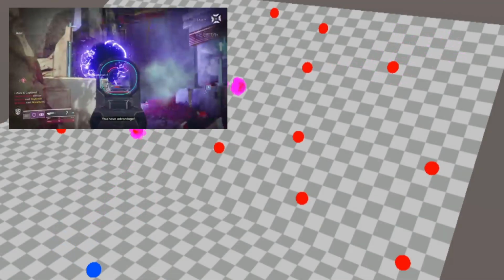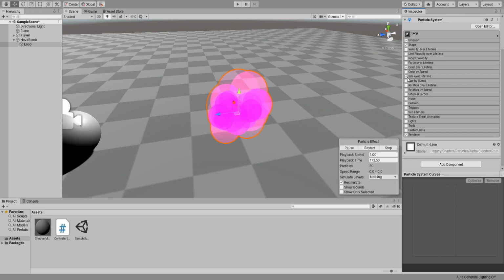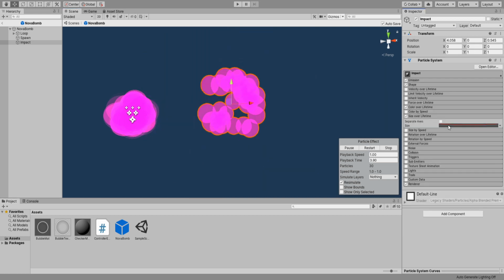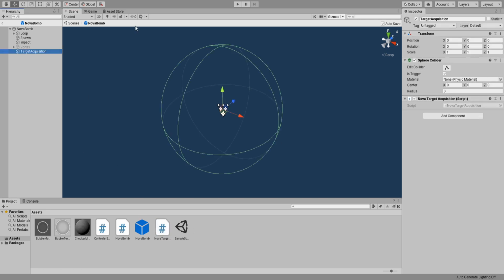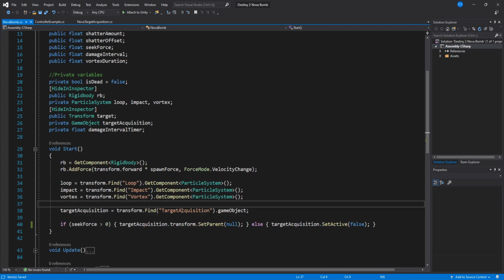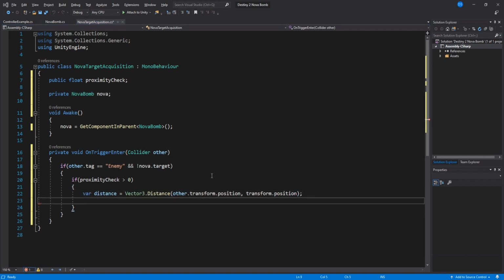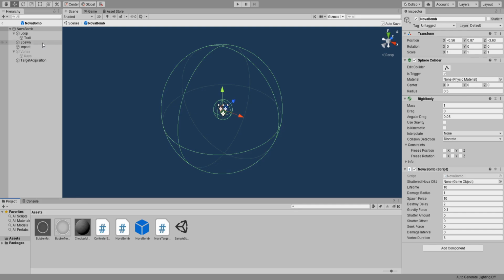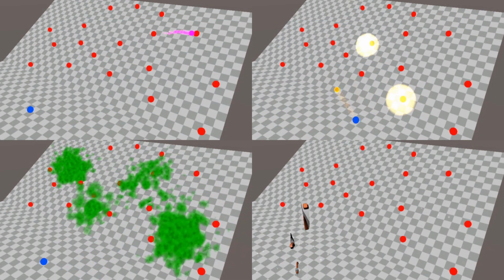Nova Bomb ability in Unity!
This is the longest tutorial I've done and I really did try to make it shorter but there was a lot of stuff to cover so, sorry for the length!

Hopefully this was useful for you, if you have any suggestions for future tutorials write them down in the comments!

Songs in order of appearance:
Xandra - Guardian
Punch Deck - Dreams
Johny Grimes  - Nostalgia
Niwel - Little Things
Andy Leech - I Love You
AK - Lovestory
Sappheiros - Falling (ft. eSoreni)